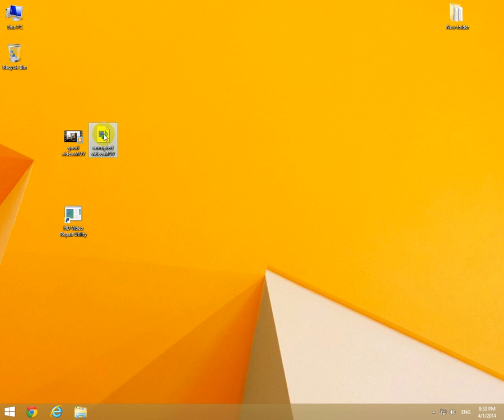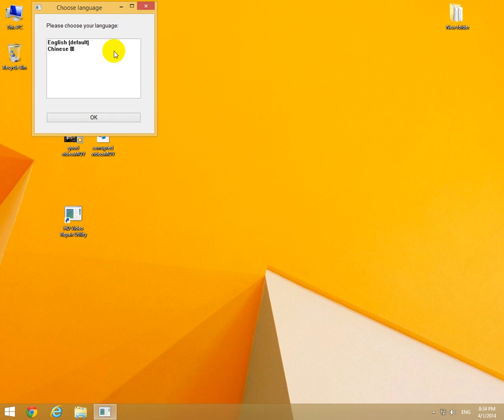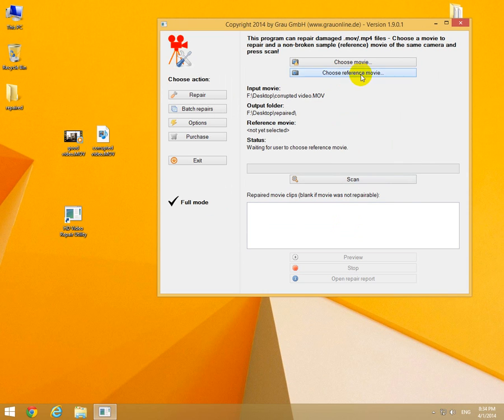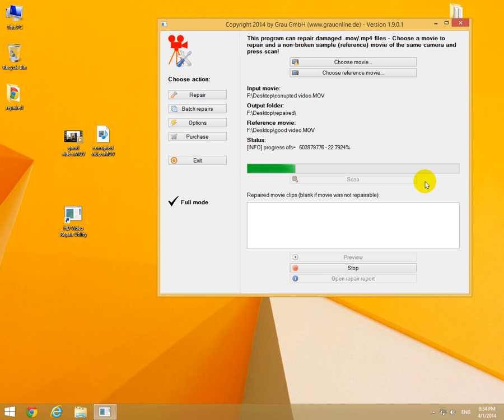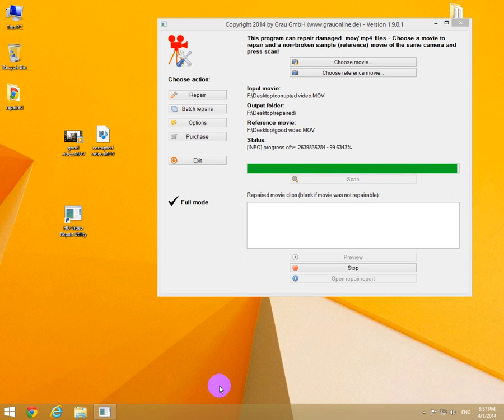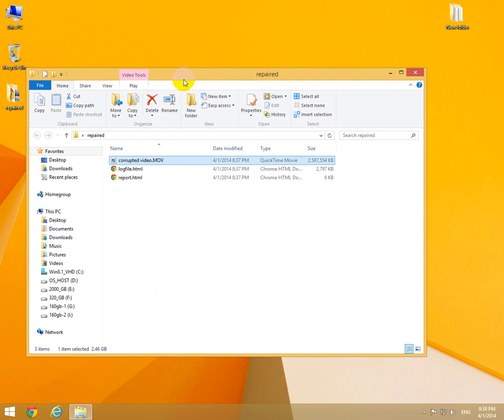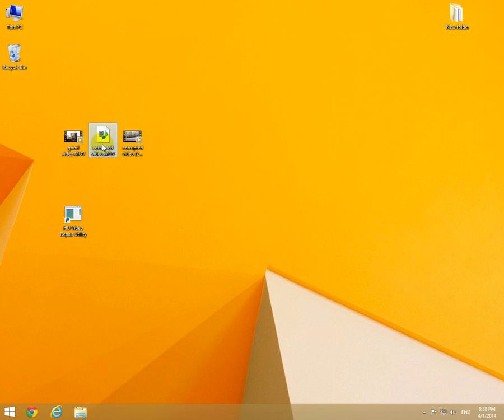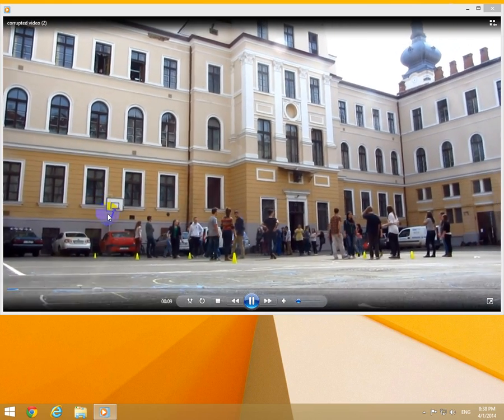How to Repair Corrupted & Unplayable Video files (.MOV)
HD Video Repair Utility

Stellar Phoenix Video Repair (The most powerful tool to repair corrupt video files)